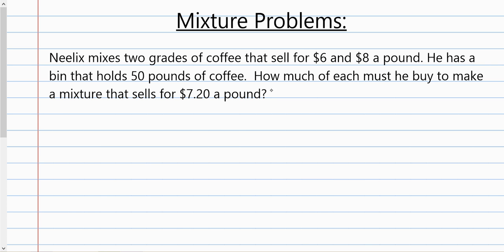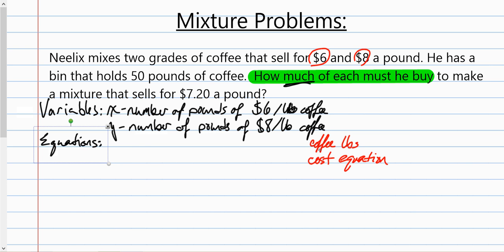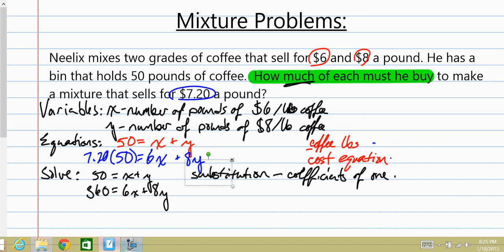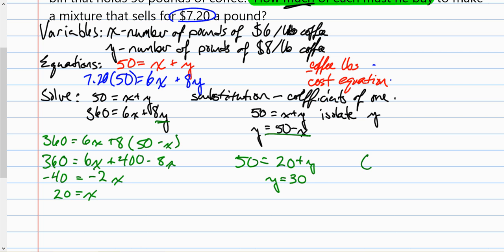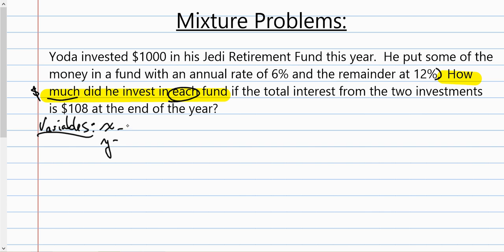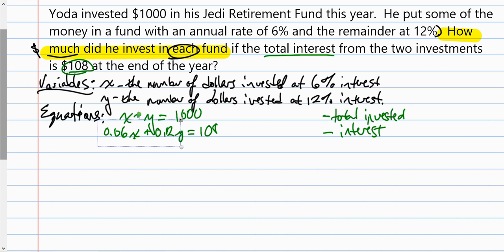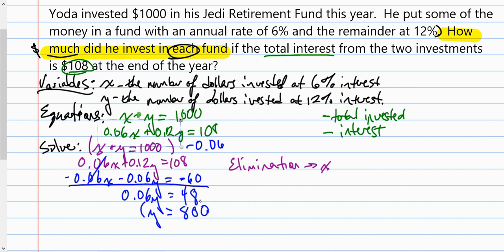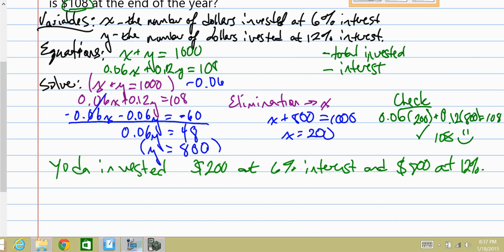Section 4 3 Mixtures Neelix and Yoda with Esther